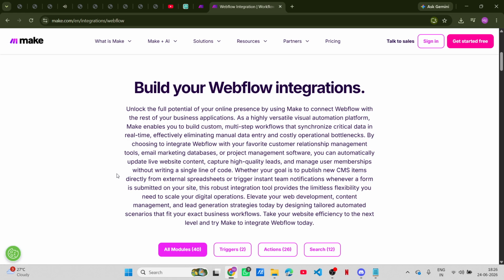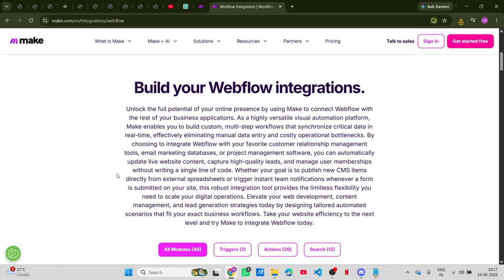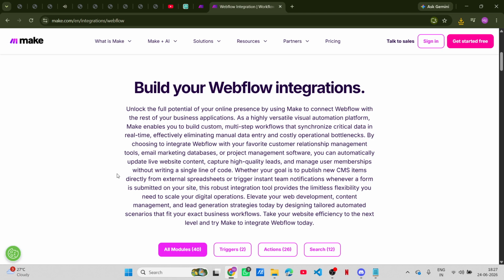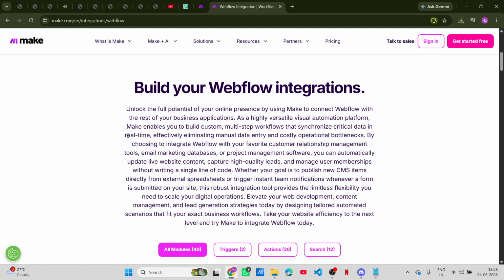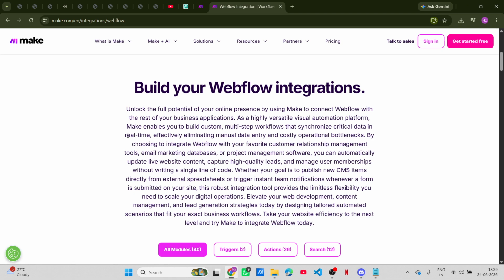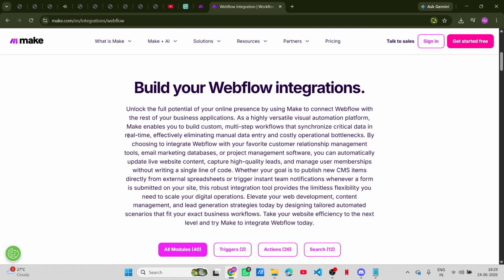How to Connect Webflow and Make.com (Step By Step) (2026 Guide)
In today's video we will show you how to connect webflow and make.com, how to connect zapier to webflow, new! how to connect porkbun domain to webflow, how to connect chatgpt to webflow website, connect webflow to asana, connect webflow to zapier, connect webflow with make.com workflow, connect porkbun domain to webflow site, connect chatgpt to webflow website, how to use zapier with webflow, connecter webflow, connect openai with webflow, connect chatgpt with webflow, how to use make.com, connecter webflow et airtable, webflow make.com, make.com webflow.